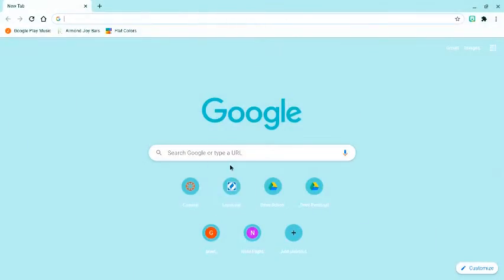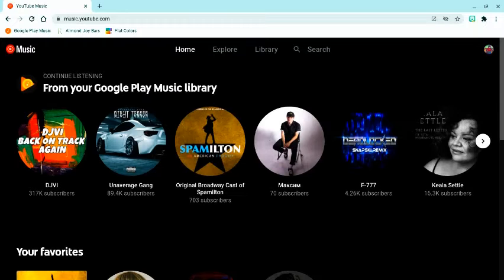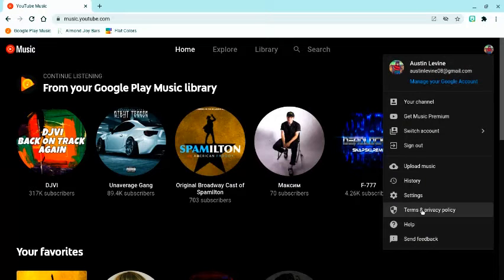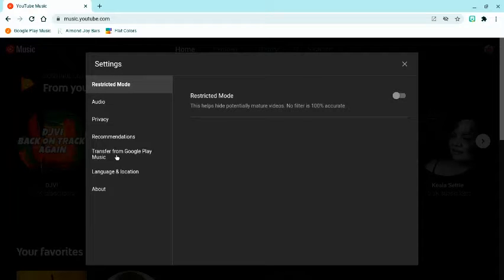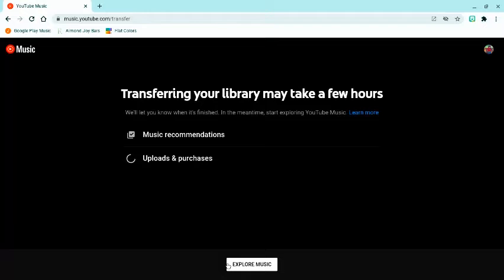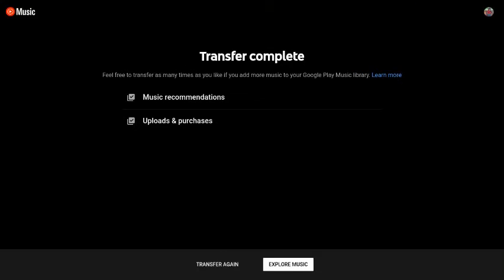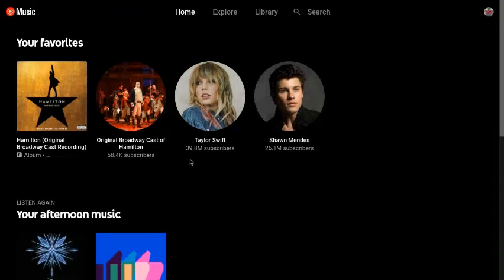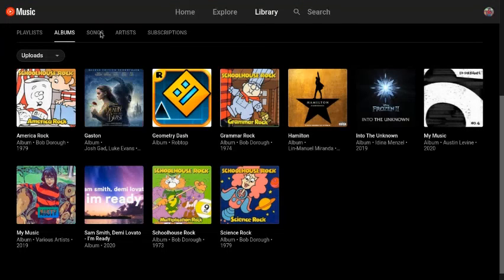Transfer Google Play Music Library To YouTube Music Free